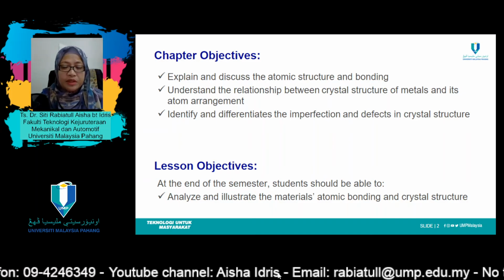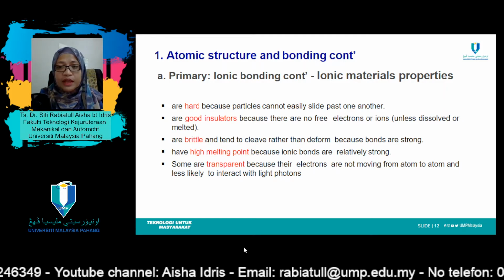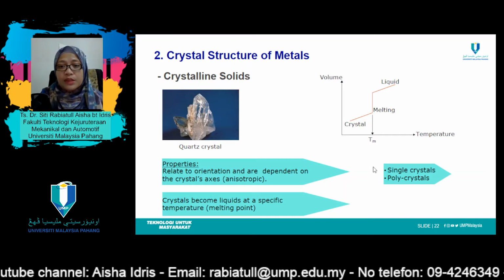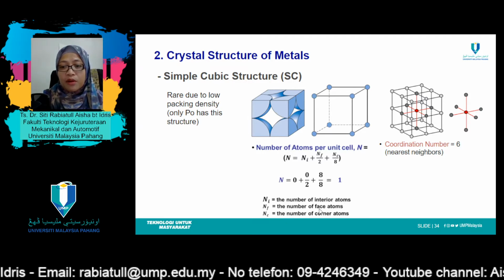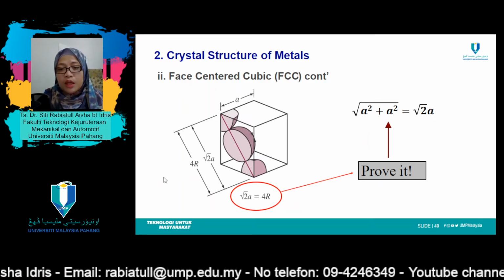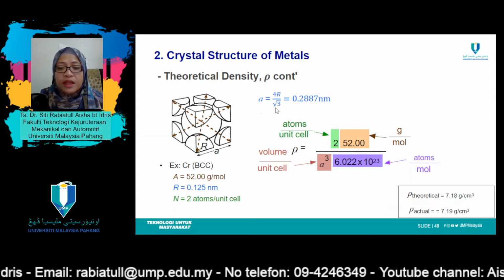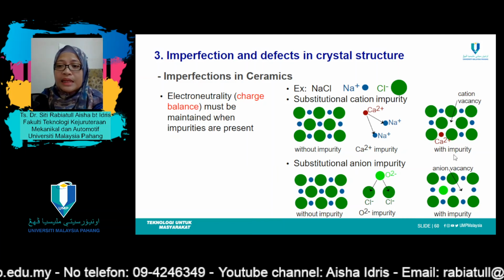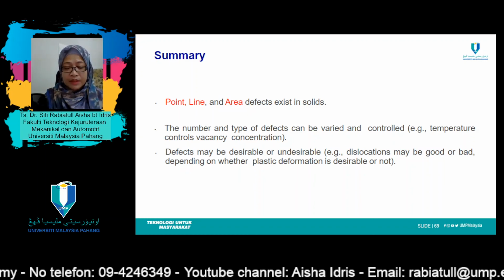BTD1123 Chapter 2 : Materials Structure and Bonding